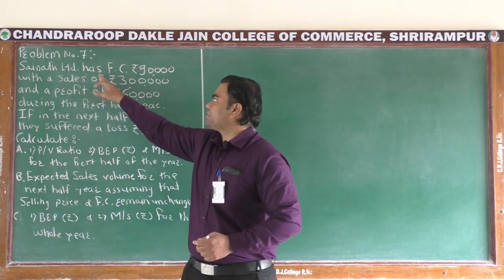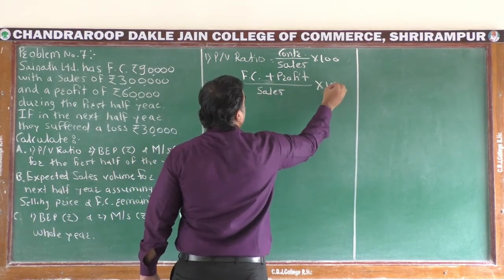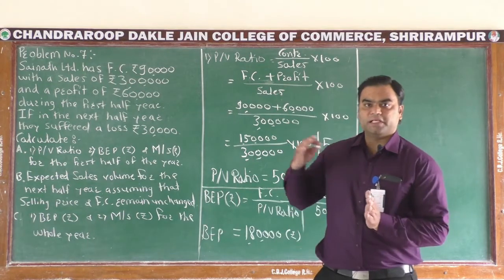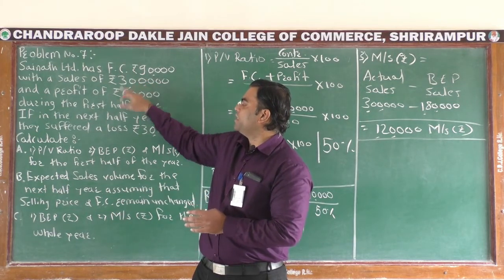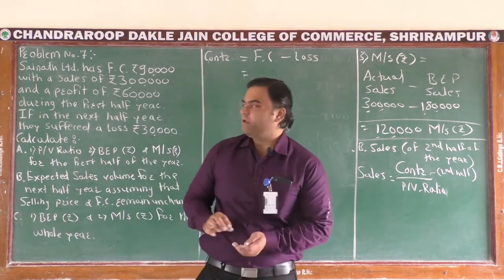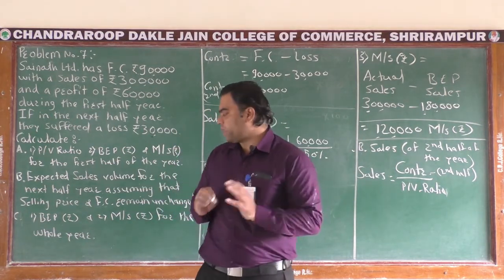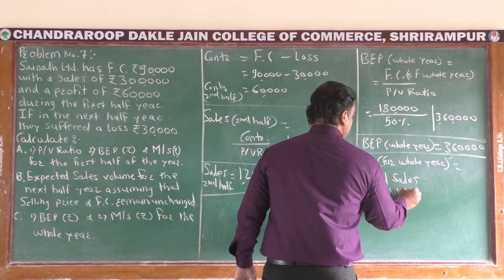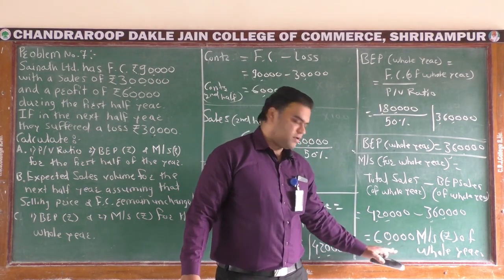Marginal Costing : Practical Problem No.7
Class: T.Y.B.Com
Subject: Cost & Works Accounting Paper III
Class: M.Com I
Subject: Management accointing
Topic: Marginal Costing : Practical Problem No.7
Teacher: Mr. kulkarni Sachin Vijayrao